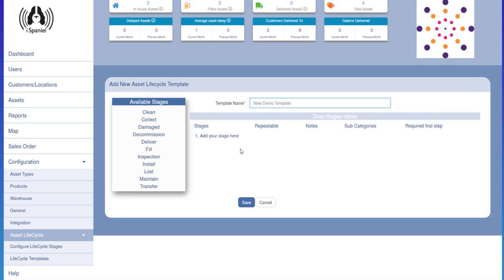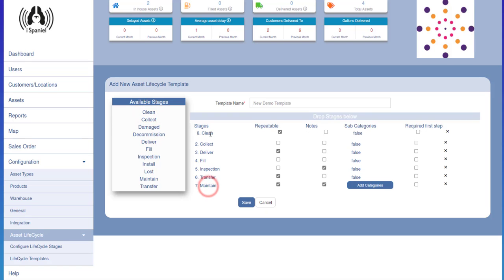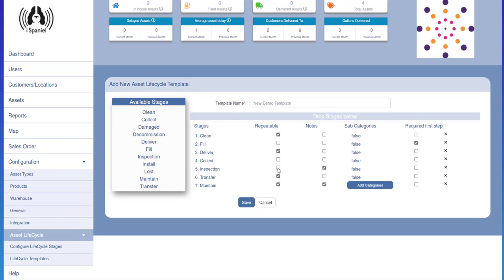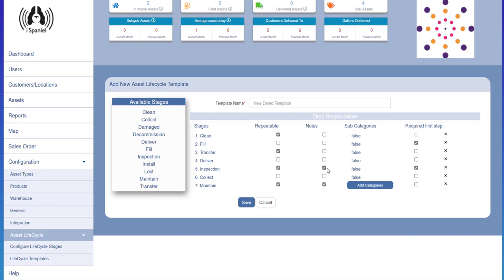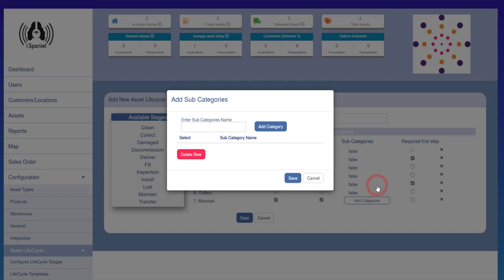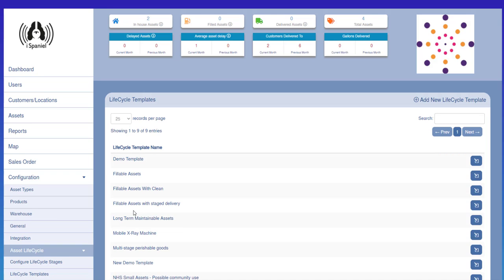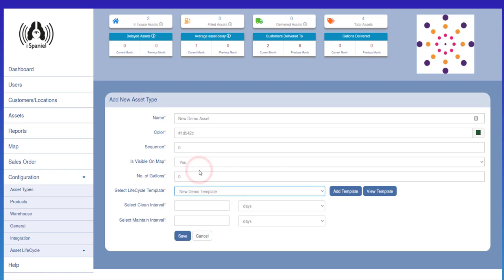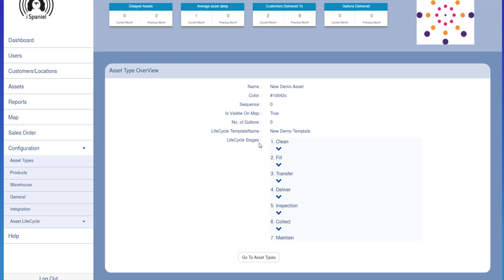Create an Asset Lifecycle Template in iSpaniel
iSpaniel provides the capability to build customised asset workflows so that you can tailor the solution to match your assets lifecycles.  This video shows you how.

Please ensure you are familiar with the concepts of iSpaniel Flexible Workflows by reading the Flexible Workflow Overview from our support pages.